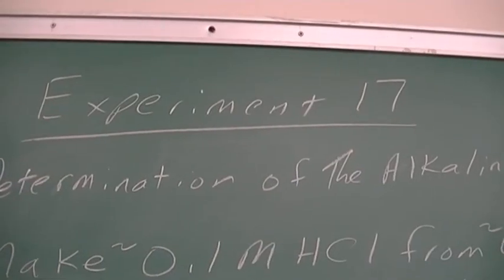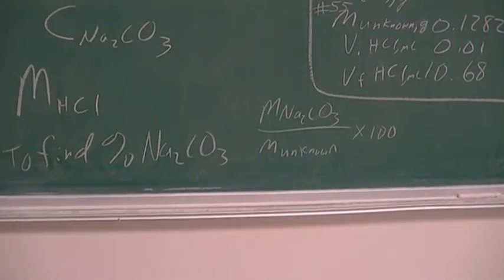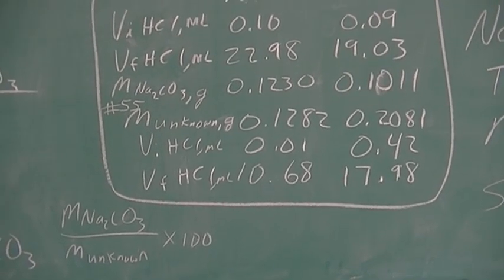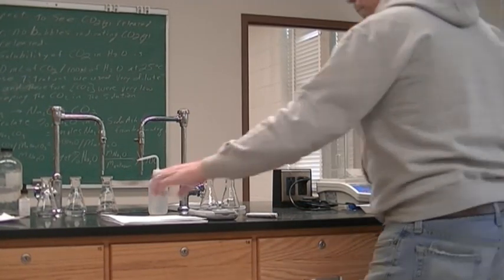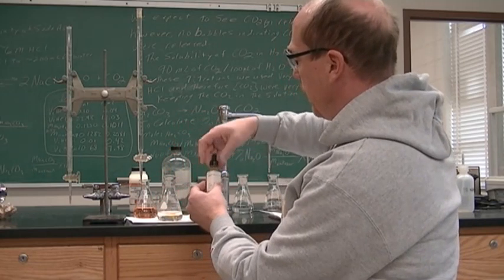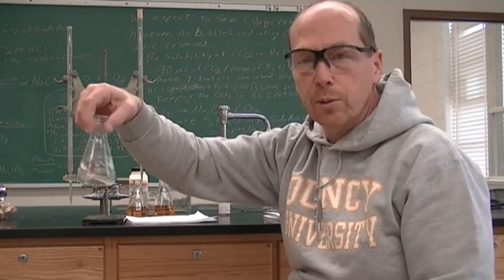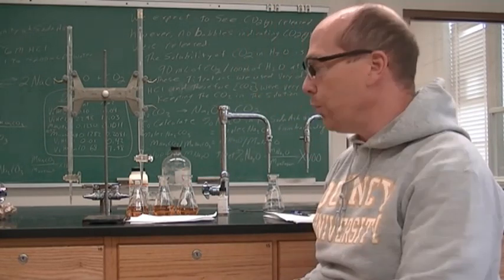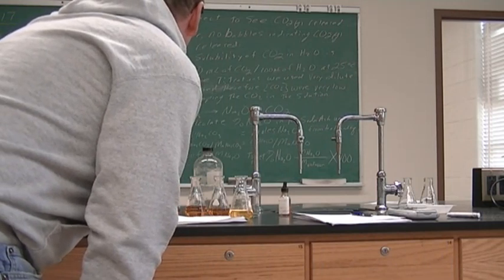Exp 17 soda ash titration